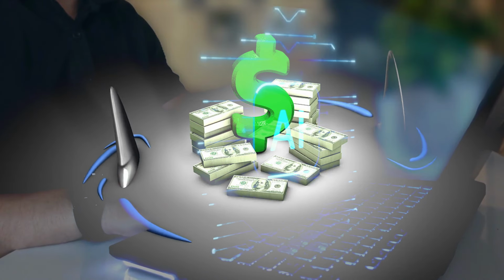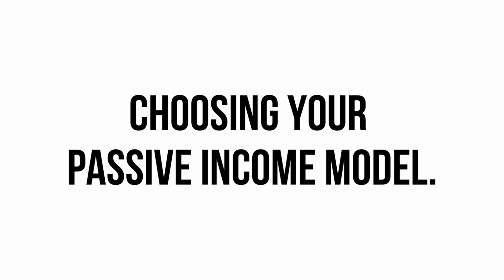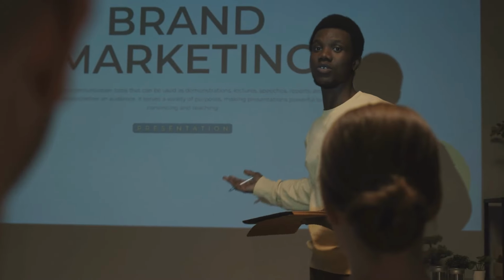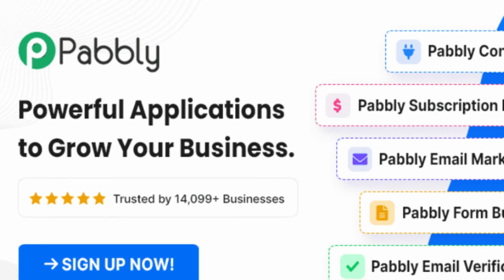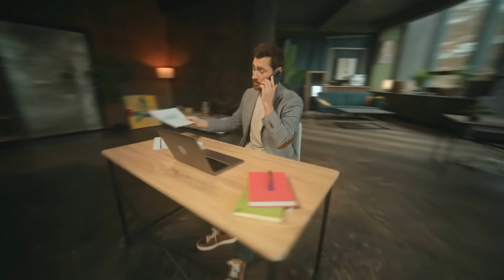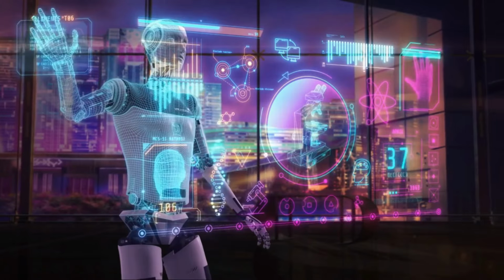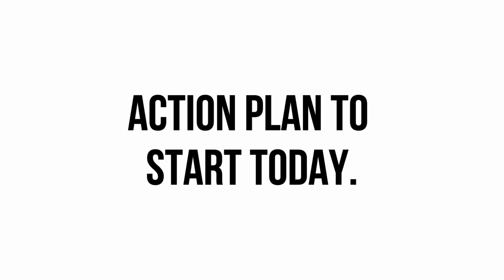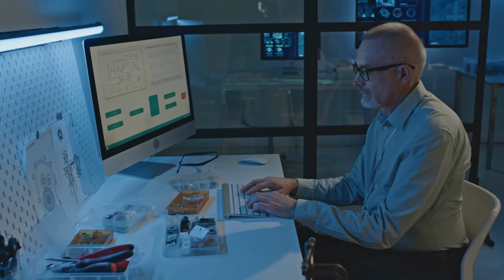How to Build an AI Passive Income Stream Without Coding or Experience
You don’t need to be a programmer, tech expert, or AI engineer to make money with artificial intelligence anymore.

In fact, some of the fastest-growing AI income streams today require zero coding, zero prior experience, and very little startup cost. The real advantage isn’t technical skill — it’s knowing how to use AI as a leverage tool.

In this video, we break down how ordinary people are building AI-powered passive (and semi-passive) income streams using simple tools, automation, and smart systems — not complicated code.

We’ll explain how these AI models work behind the scenes, the most beginner-friendly income paths, common mistakes to avoid, and how to set everything up step by step so it can run in the background while you focus on other things.

This is about working smarter — not harder — in the age of AI.

💡 In This Video, You’ll Learn:

✔ What “AI passive income” really means (and what it doesn’t)
✔ Why coding is no longer a requirement
✔ Beginner-friendly AI tools anyone can use
✔ Realistic AI income models that actually work
✔ How to automate tasks with AI
✔ Mistakes beginners make with AI side hustles
✔ How to scale without burning out

👥 Perfect For:

• Beginners with no technical background
• People looking for online income streams
• Anyone curious about AI but feeling overwhelmed
• Side hustlers who want automation
• Students and professionals seeking extra income
• People who want leverage, not more hours

Notes 👇

All images, pictures, and music shown in the video belong to the respected owners.